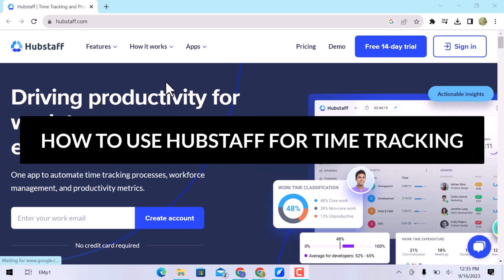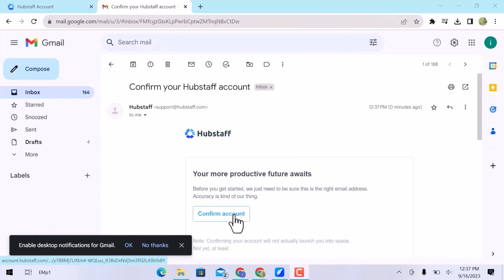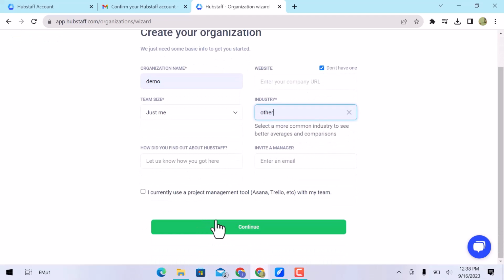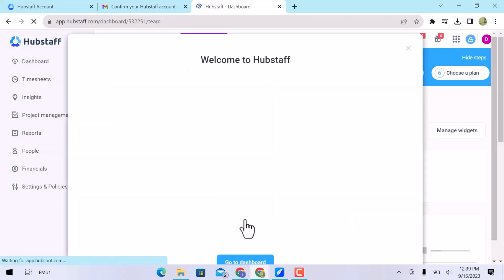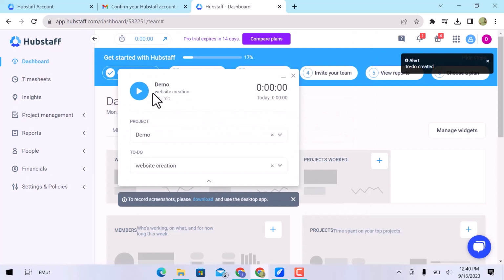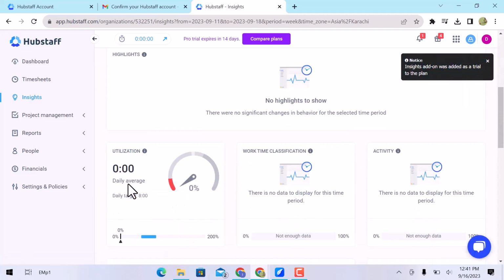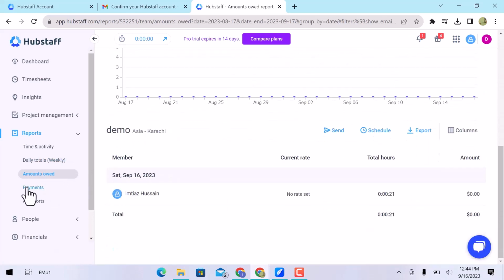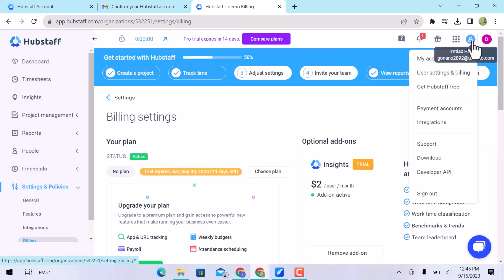How To Use Hubstaff as an Employee 2024 | How To Use Hubstaff Time Tracking {Step-By-Step Tutorial}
In this comprehensive guide, we'll navigate through the latest features to ensure you make the most of Hubstaff for time management. Whether you're a seasoned user or new to Hubstaff, this tutorial is crafted for you. Explore the essentials of how to use Hubstaff time tracking in 2024, from clocking in to optimizing productivity. Join us on this journey, and soon you'll be seamlessly managing your time and tasks.